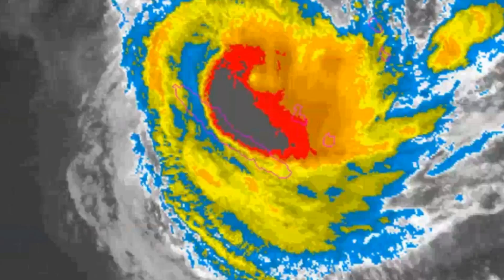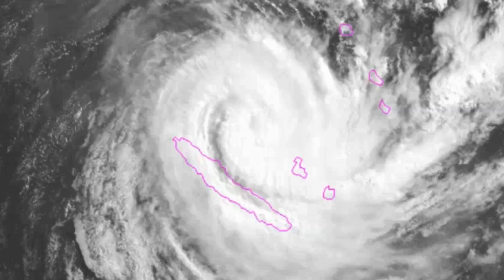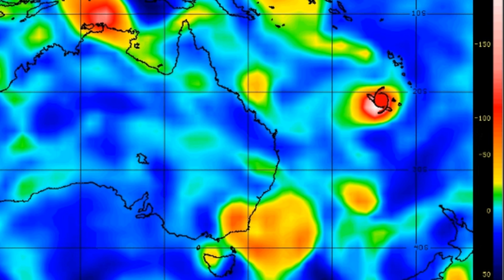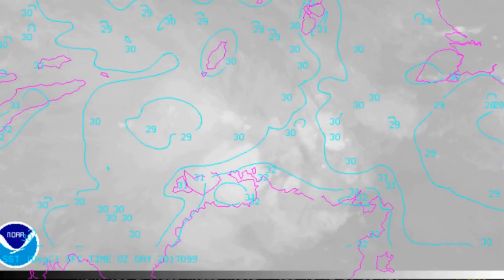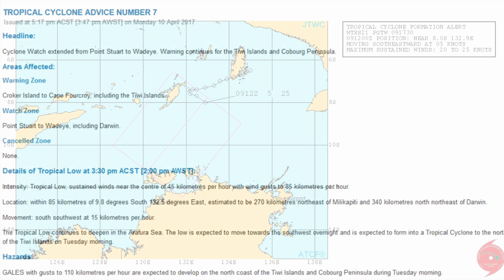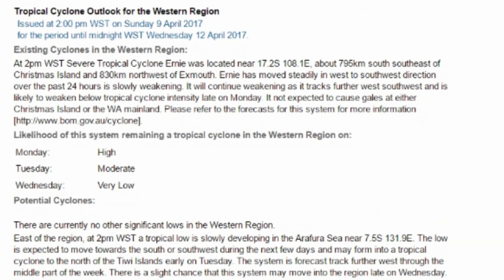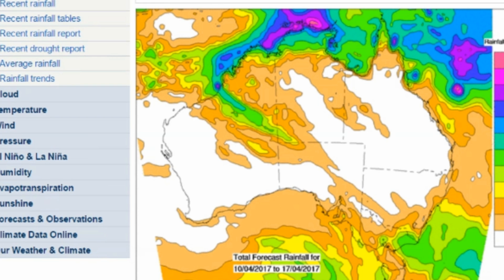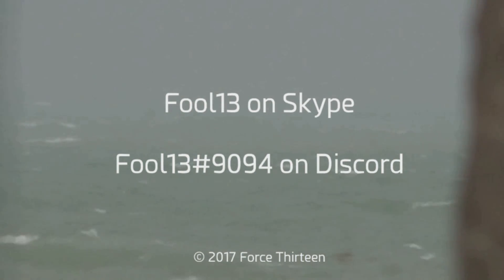Tropical Cyclones Cook & Ernie with developing Arafura Sea system April 10 10:43 UTC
Tropical Cyclone Ernie is now weakening but Tropical Cyclone Cook is posing a severe threat to New Caledonia. We have the Northern Territory Tropical Cyclone Warning Centre about to upgrade a Tropical Low to TC Status in the Arafura Sea. A Cyclone Watch is now in place including for Darwin. This is a brief update on those systems. The Southern Hemisphere's Tropical scene continues to develop and more information will be posted.